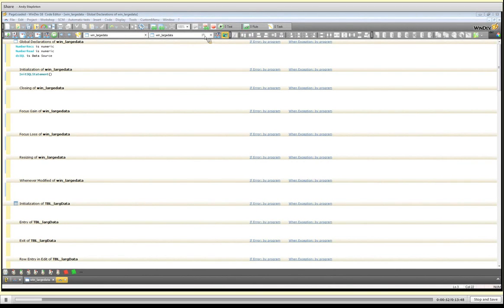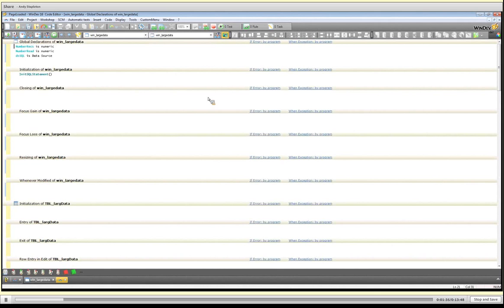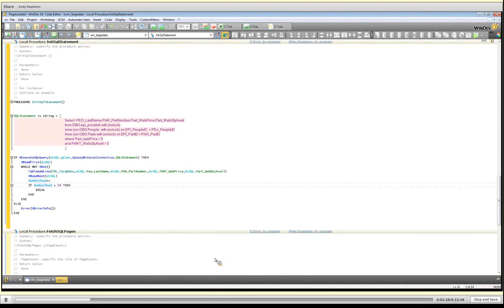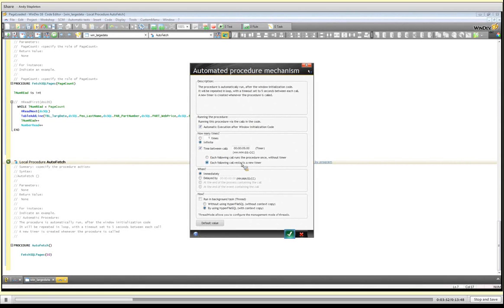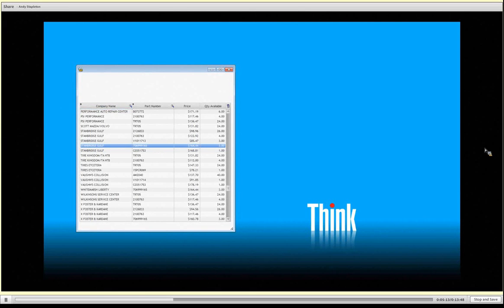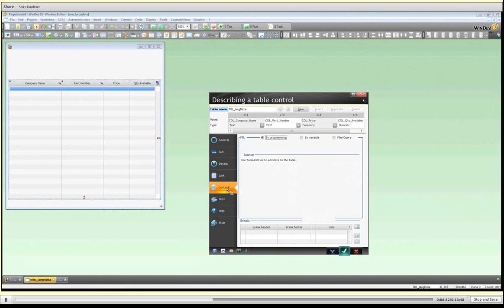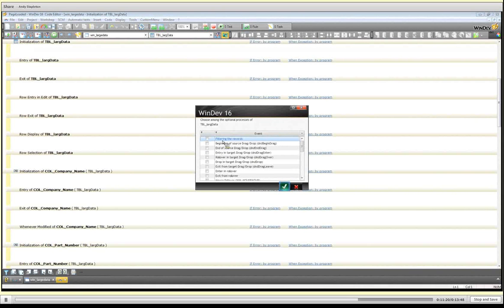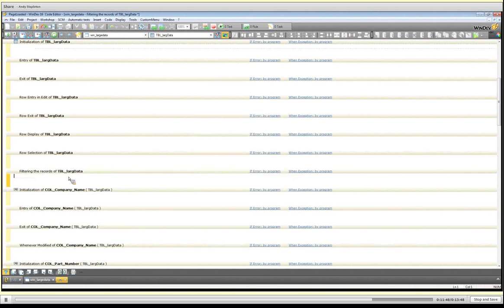WINDEV Webinar004A AndyStapleton - Jan 07 2012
Webinar 004A - Jan 07 2012

Andy Stapleton

13 million record page loaded list in windev with SQL statement